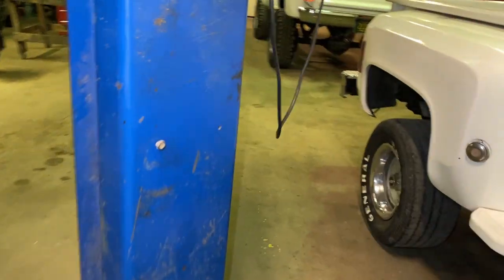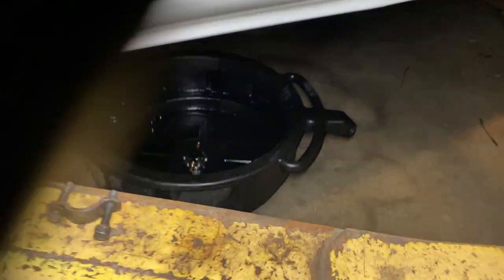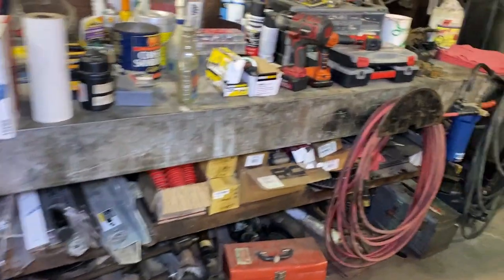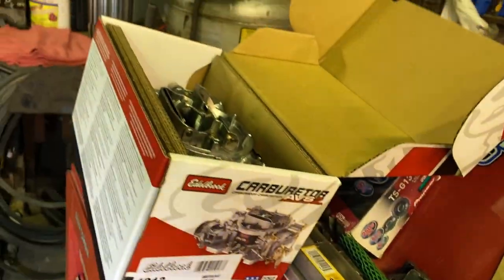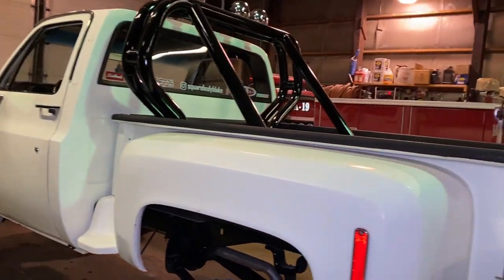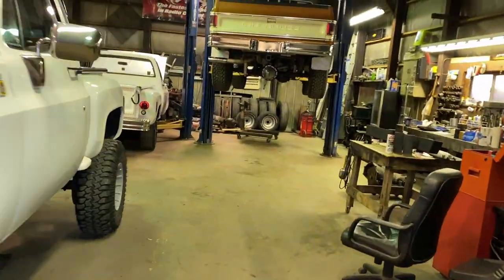Ls swap square body chevy update BAD NEWS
Today I give an update on the LS swapped Squarebody as well as the channel, give bad news, and give a little taste of the future of this channel.